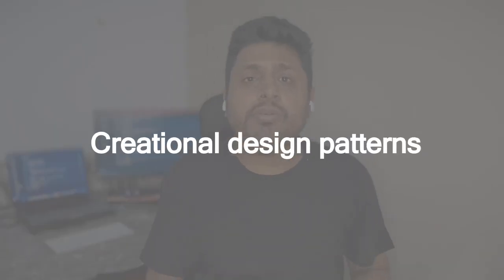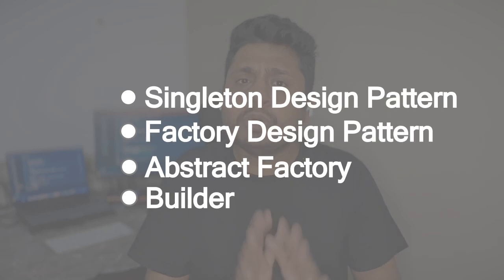What are Design Patterns ? Why Design patterns | Design Patterns in Go | System design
Here we  start our new series on Design Patterns .
So I am Starting with the basics of  Design Patterns !! I really hope you like this Series.

Benefit of using or learning design patterns
1. Help design software fast based on knowledge of experienced developers, who have already faced the similar issue.
2. Helps is better communication with team member as we start using common dictionary.
3. Better code Extensibility, as now we do not have to focus on updating existing code while adding new feature.
4. better code Maintainability.
5. Better code Readability.